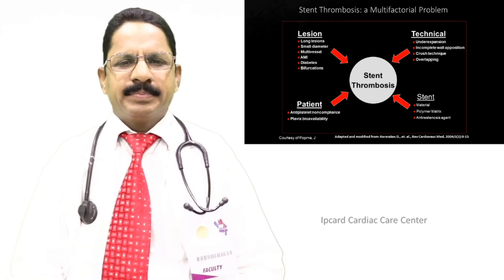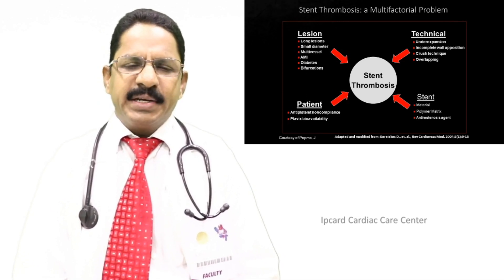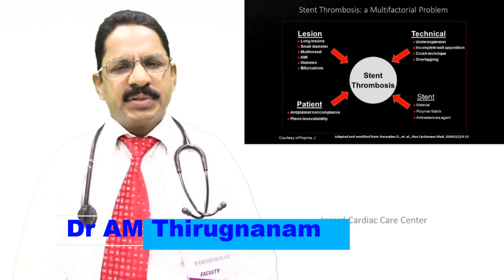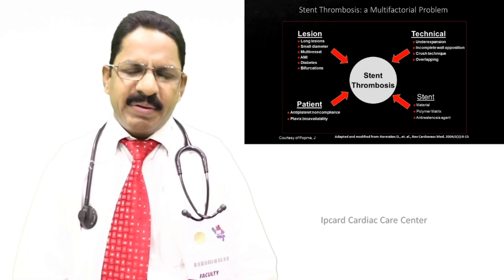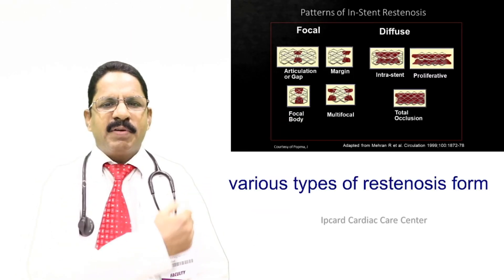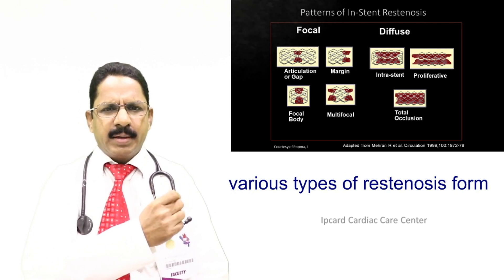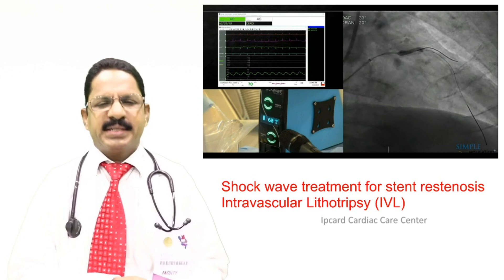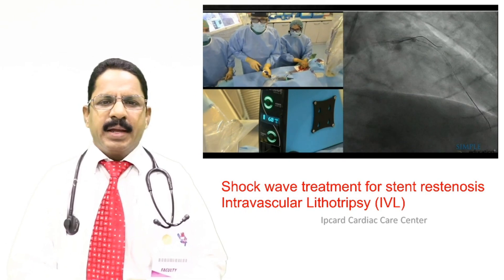Is your heart stents blocked again? Here We give permanent solutions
Ipcard Cardiac Care centre gives the best cardiac care treatment in Hyderabad, one of the best in India with a 100% success rate in all complicated interventional cardiac procedures. We train doctors and students in cardio-vascular medicines.

Ipcard Cardiac Care Center is one of the best in India. Dr AM Thirugnanam is a Chief Interventional Cardiologist has been working for more than 18 years. He had vast experience in high risk Cardiac interventions and also performed a lot trend setting procedures. He is a World renowned Cardiologist, had done first unprotected Left Main Coronary Artery Angioplasty in India, 2012 and also performed first retrograde carotid angioplasty in the World, in 2019. He was awarded with National and International titles.

About this Video:
Why is stent blocked again?

Topics Covered:
Reasons for failure of angioplasty
Why stents get blocked again?
What are the factors causing stents block?
Solutions for stents block
New treatment for stents block
Precautions to be followed